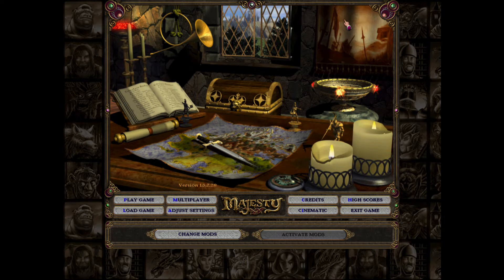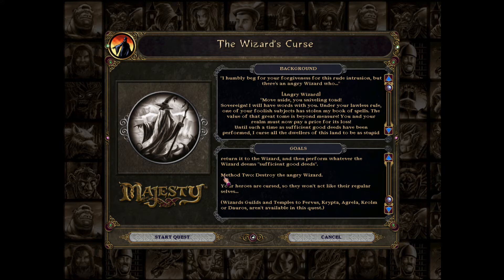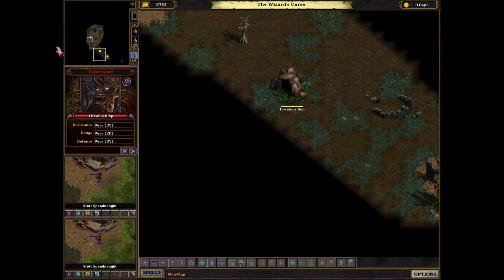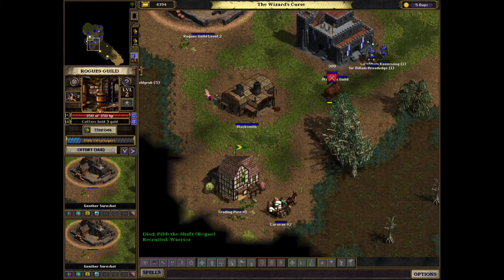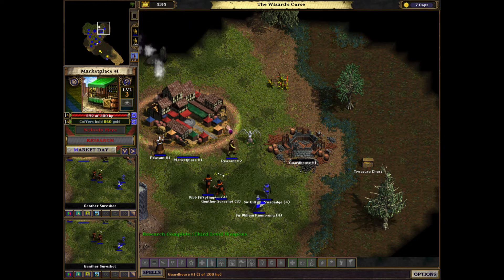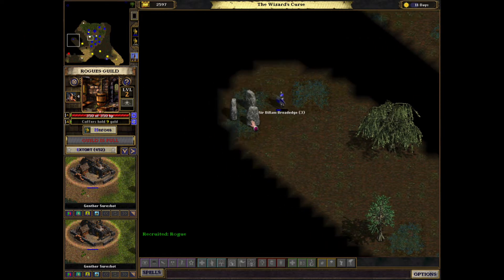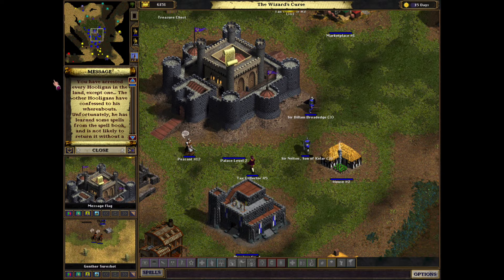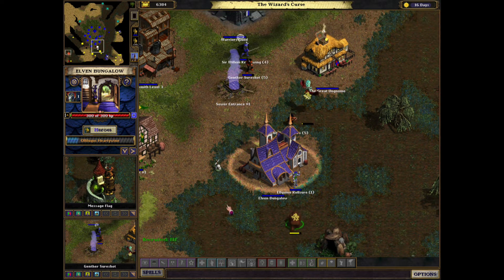Majesty Gold HD—The Wizard's Curse complete walkthrough and commentary王权梦幻王国—巫师的诅咒剧本解说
Majesty Gold HD is a strategy game where you will be the king of an imaginary kingdom, Ardania. There are different types of quests for you to complete and lots of hidden features within this smoothly designed game. The game is available to be played on Steam for Windows computers or using GOG platform for Mac computers.